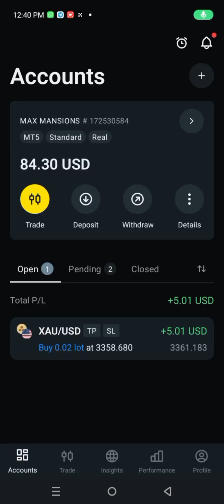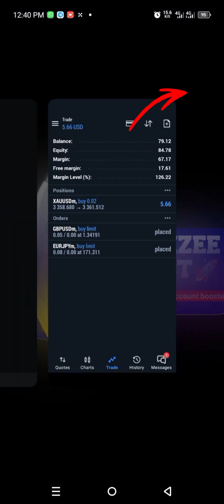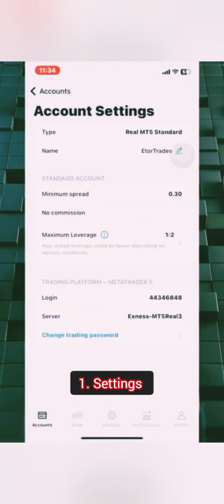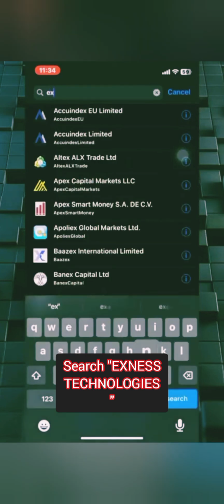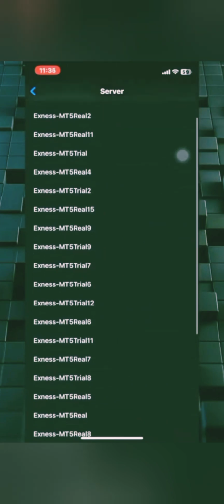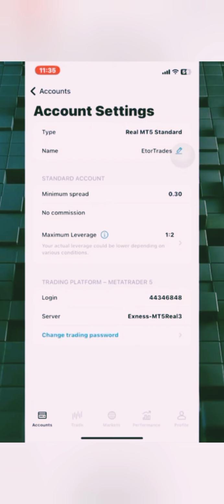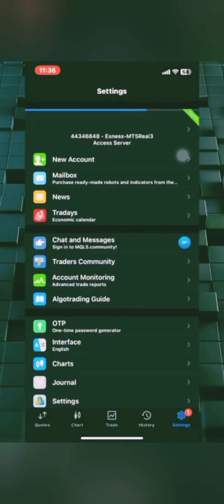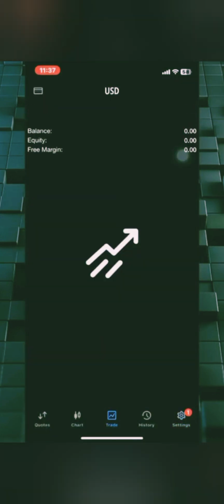How to Link your MT5 Account to your Exness Broker | 2025 New Tutorial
Struggling to connect your Exness trading account to MetaTrader 5? This step-by-step tutorial walks you through the entire process in under 4 minutes! Whether you’re on Windows, Mac, Android, or iOS, learn how to trade Forex, stocks, and crypto seamlessly via MT5 with your Exness credentials.

**⏰ TIMESTAMPS:**
0:00 - Introduction?
0:45 - downloading/installing mt5
1:30 - Finding Your Exness Server Details
2:15 - Logging into MT5 (Real & Demo Accounts)
3:00 - Waiting for confirmation
3:20 - Conclusion

💬 GOT QUESTIONS?
Ask below! I respond to all comments.

📲 SHARE with a trader who needs this!